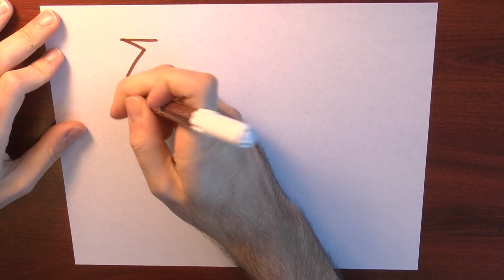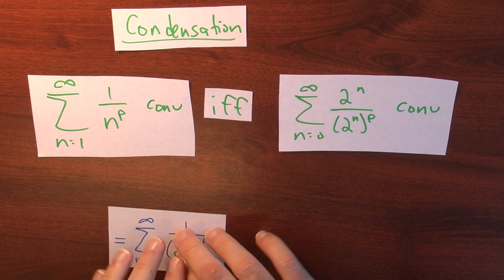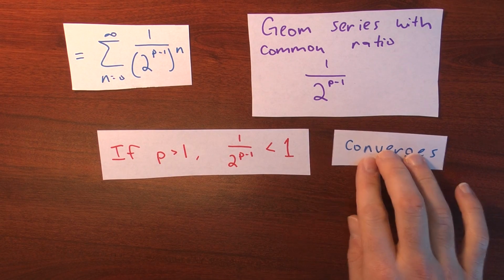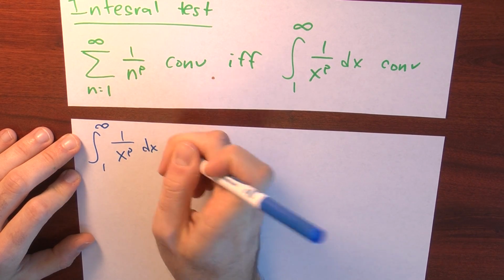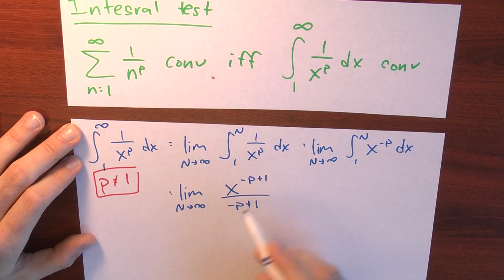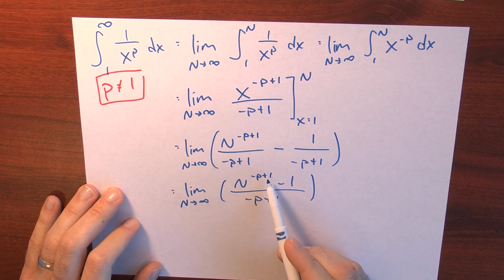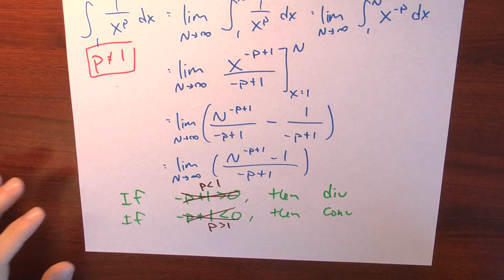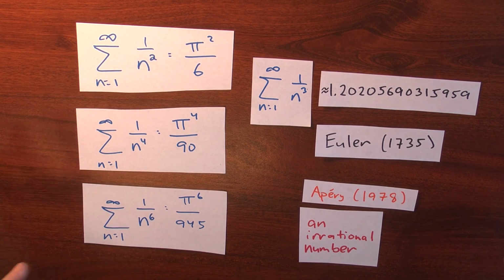Does sum 1/n^p converge? - Week 3 - Lecture 9 - Sequences and Series